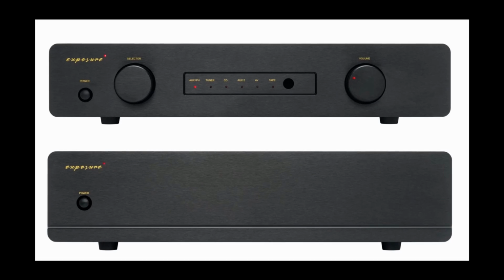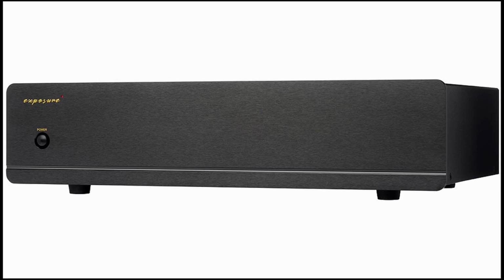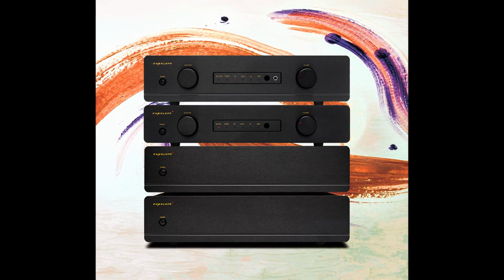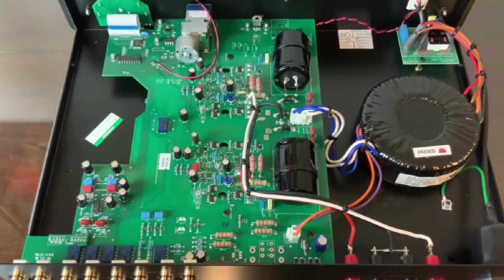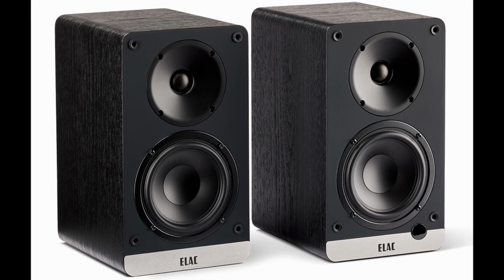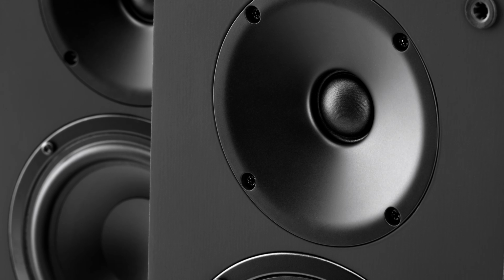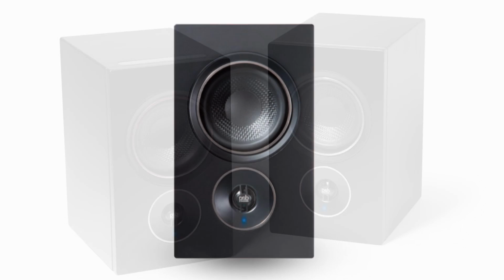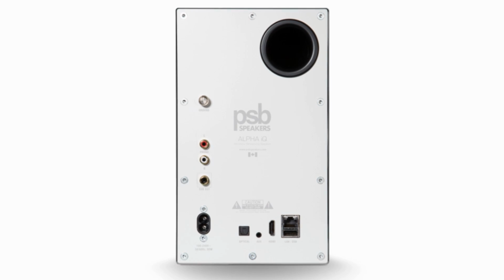What's New? Oct 2022 (Part 1)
My run down and thoughts on new Hifi product releases over the last couple of months.

Time stamps:
0:00 Intro
0:22 Exposure 3510 Pre, Power, Monoblocks
4:24 Elac Debut ConneX DCB41
6:44 PSB Alpha iQ